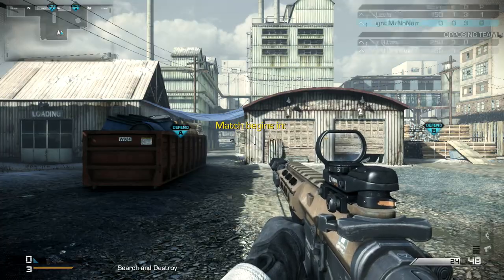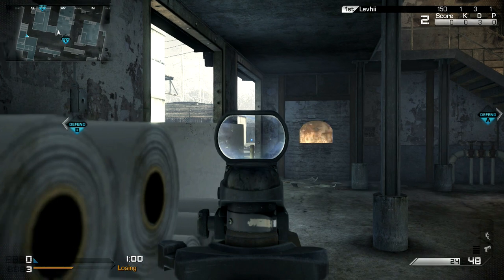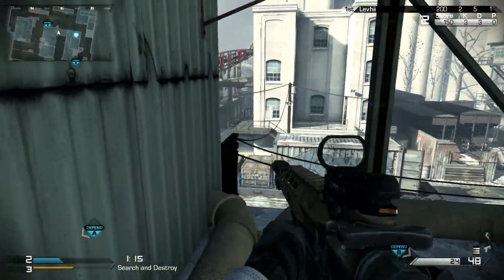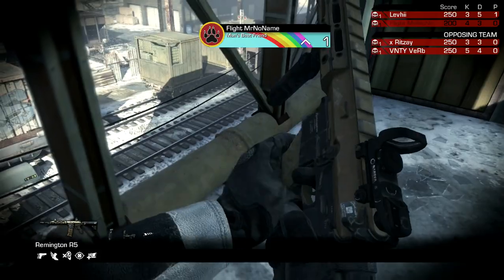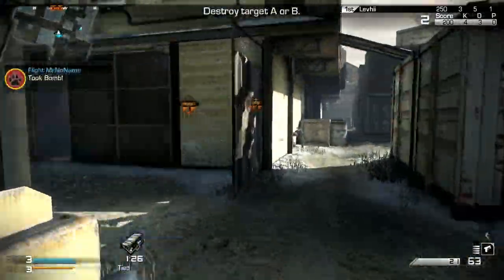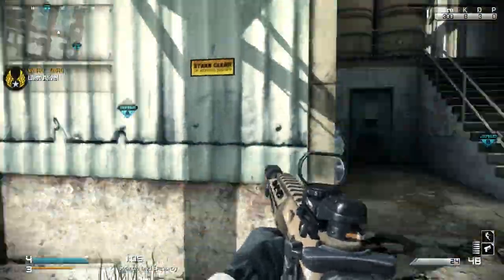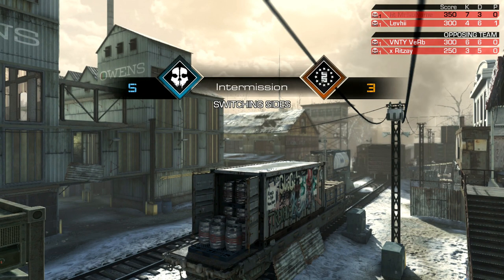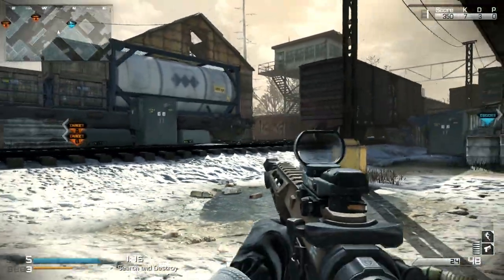CoD Ghosts Competitive Tips and Tricks: How to Find Teammates!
Competitive Call of Duty Ghosts snd dubs umg wager gameplay on the map Freight. In this video I discuss the various ways to find teammates for your competitive cod team.

Web: sharqcontrollers.co.uk